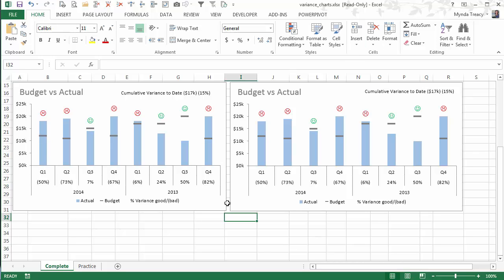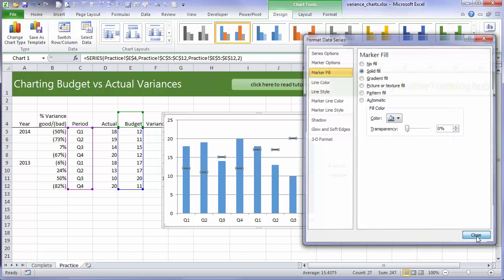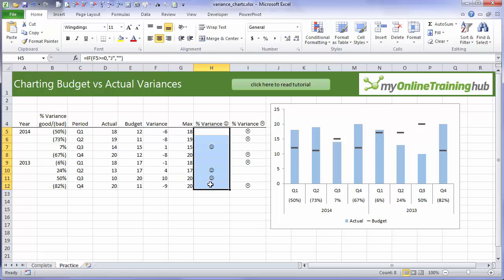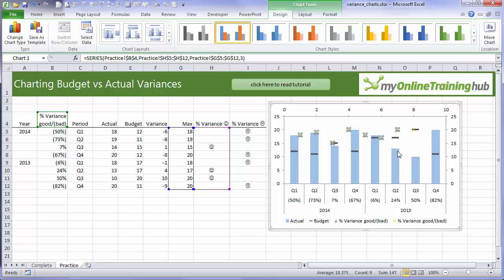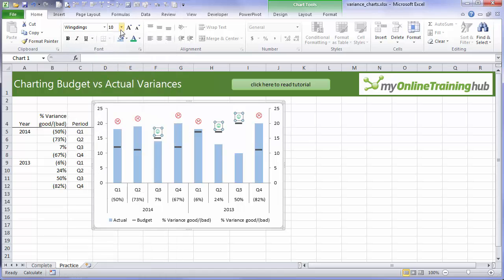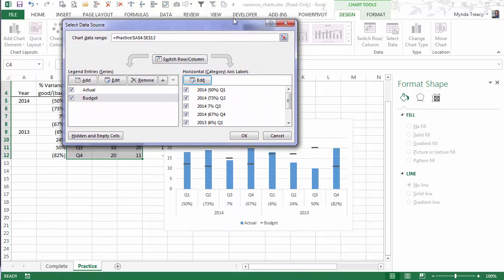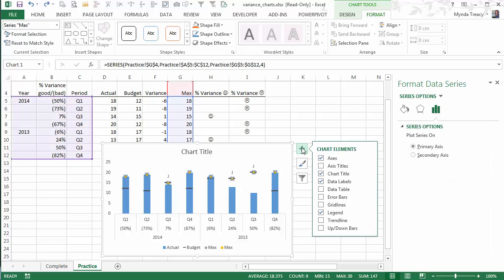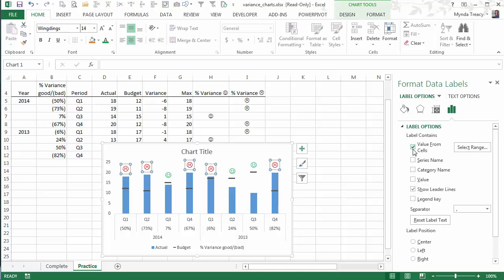Excel Variance Charts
Excel charts for plotting budget vs actual variances.